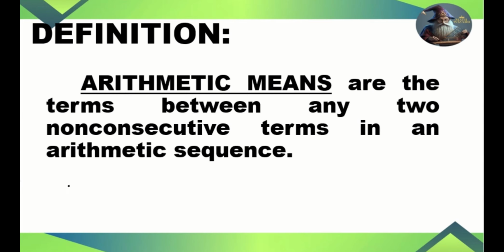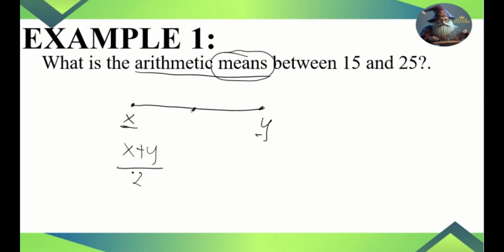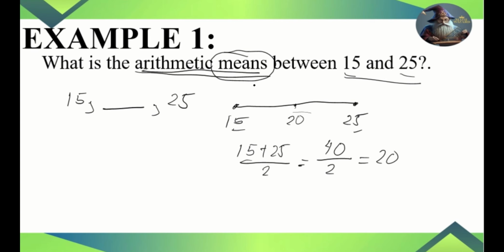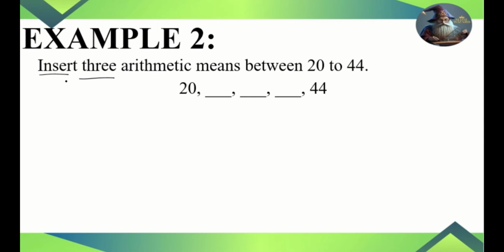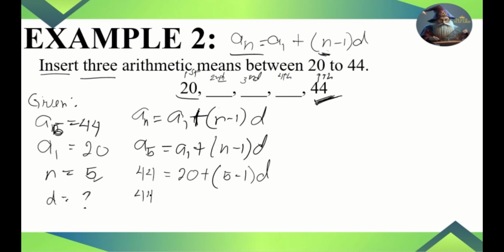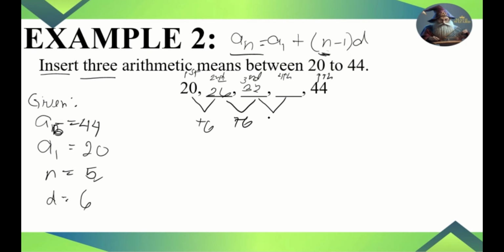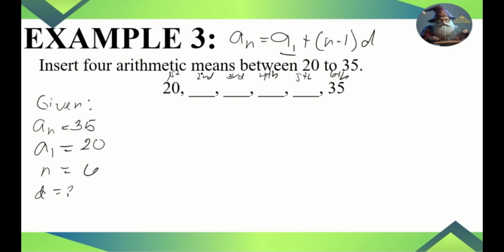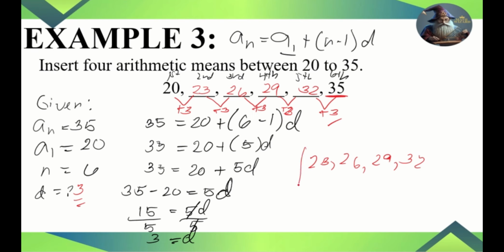ARITHMETIC MEANS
This video explained step-by-step process and technique in solving ARITHMETIC MEANS of a sequence.

YOU CAN ALSO SEND ME ANY MATH PROBLEMS, AND I WILL ANSWER THEM, FEEL FREE TO SEND THEM THROUGH MY FACEBOOK OR MESSENGER, AND INSTAGRAM ACCOUNT.